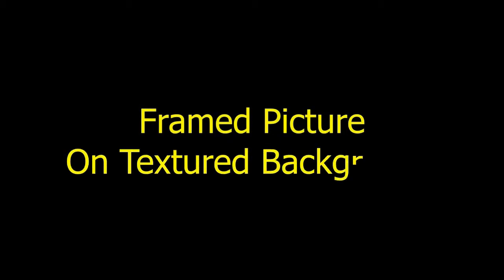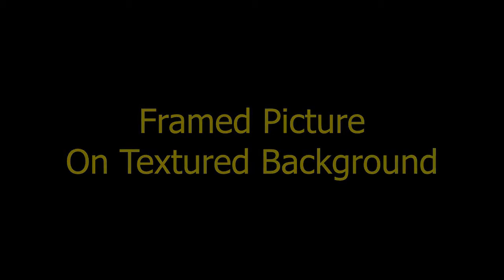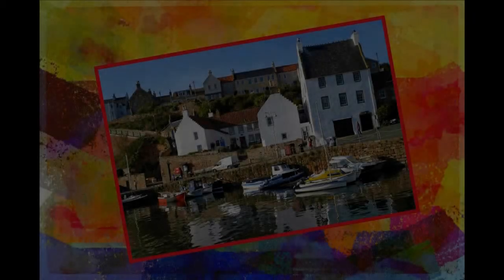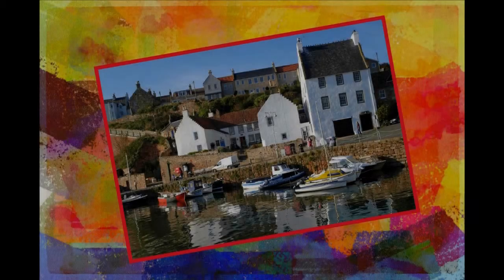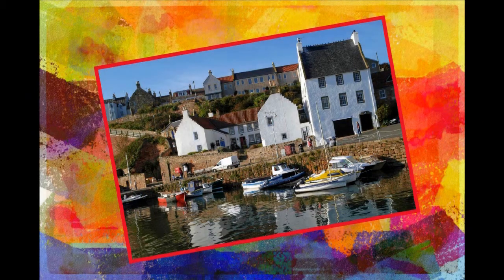Smart Photo Editor Tutorial - Framed picture on textured background